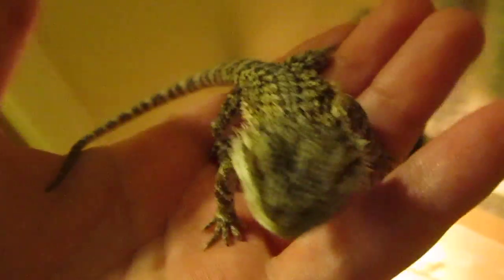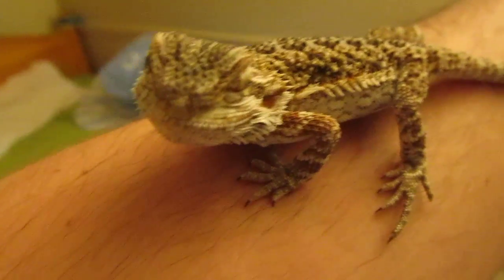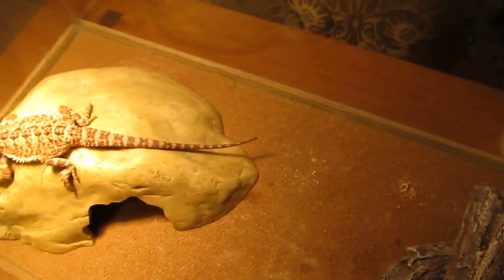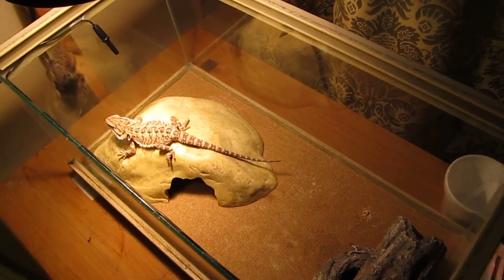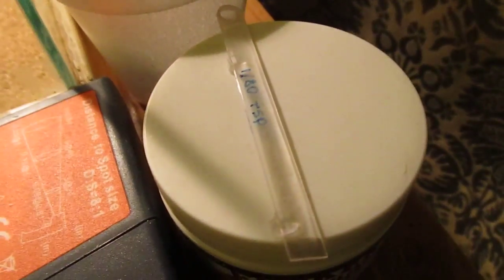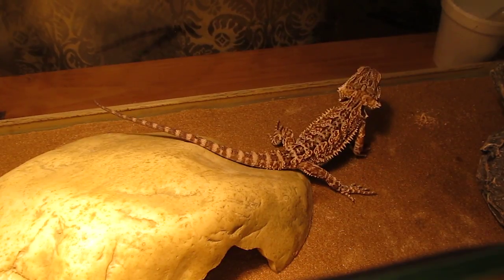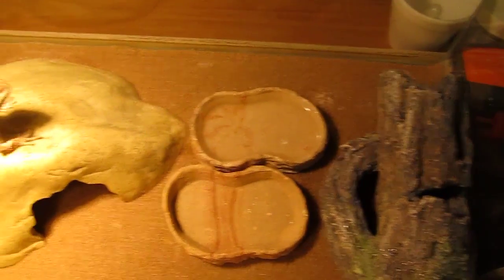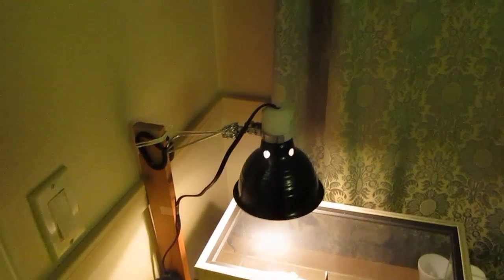My 5 month old Bearded Dragon + my tank setup and feeding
My 5 month old Bearded Dragon + my tank setup and feeding. About a month ago my sister found a listing for free Bearded Dragons and I am glad that I got Rex. He's the best Christmas gift that I have gotten and I couldn't be happier to have him as a part of the family.

I will try to upload monthly update videos on Rex, as a way to be able to see him grow up.

Terrarium Liner